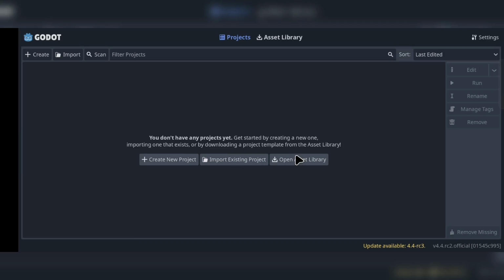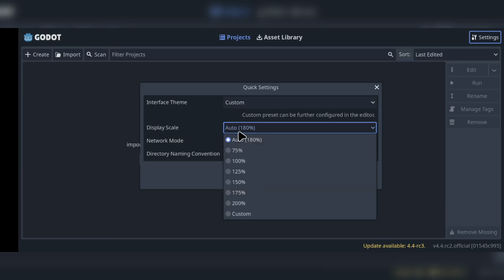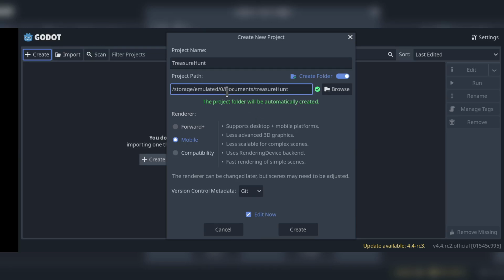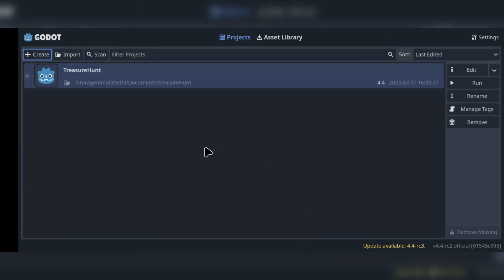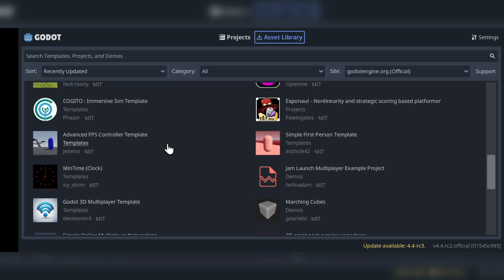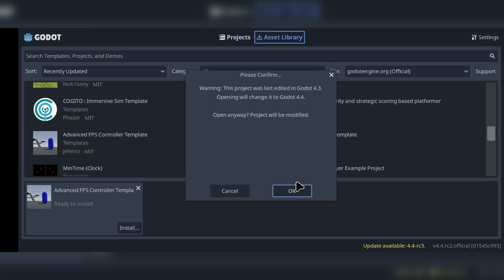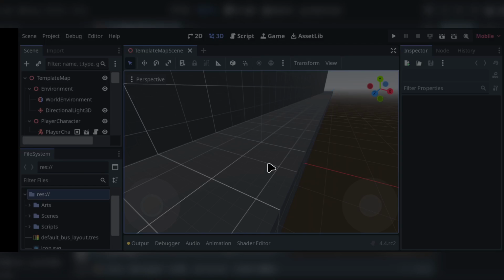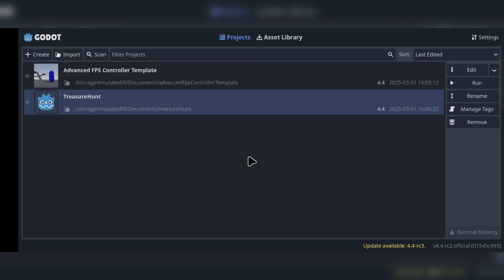Godot 4x Mobile Editor - Creating a Godot game from scratch : 03 Creating Project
In this video, we will see how to create a project using Godot's awesome project interface. Also, we will learn an important settings that can be very handy specially when working on a mobile editor